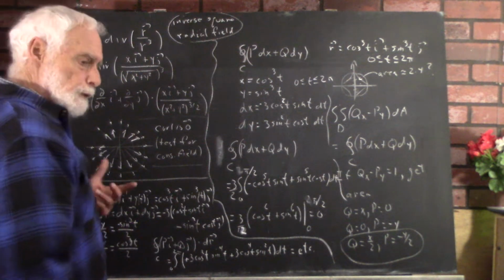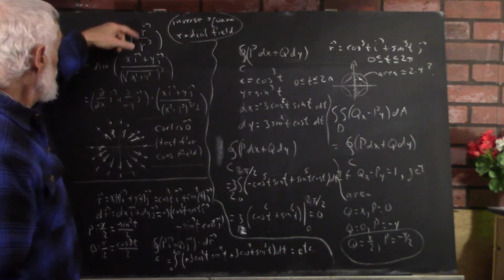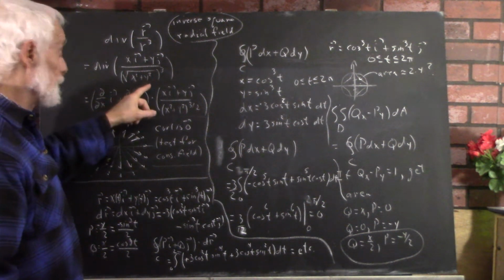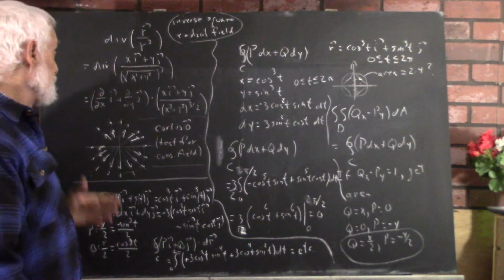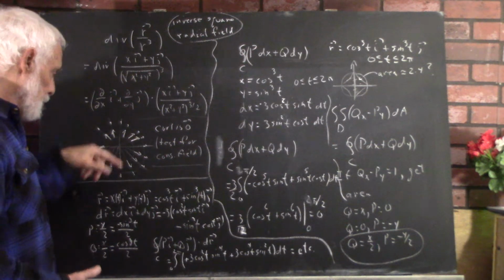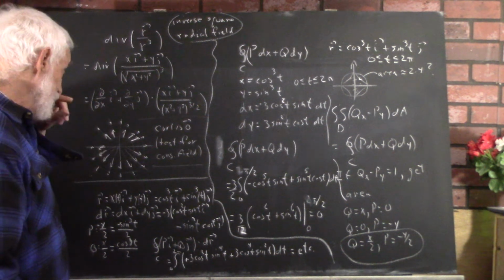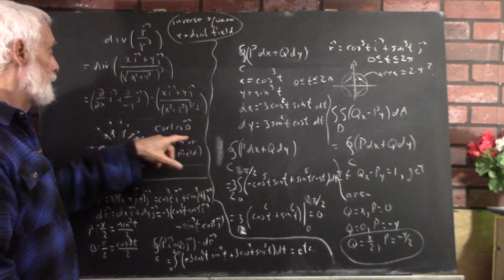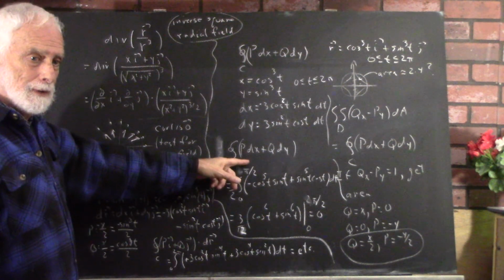dagmult_5185_divergence_of_inverse_square_field__field_is_conservative_by_curl_test__5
Short discussion related to the divergence of an inverse-square vector field.  Mention is made of the curl test for a conservative field.